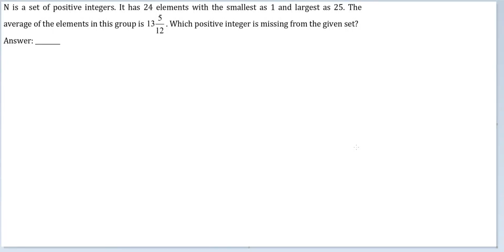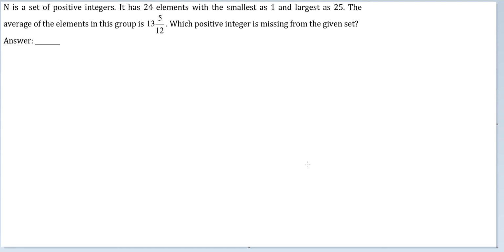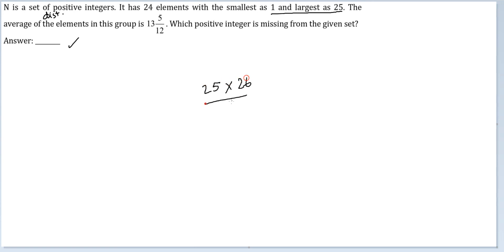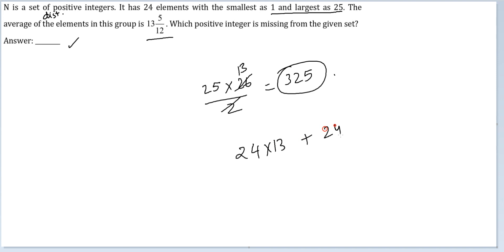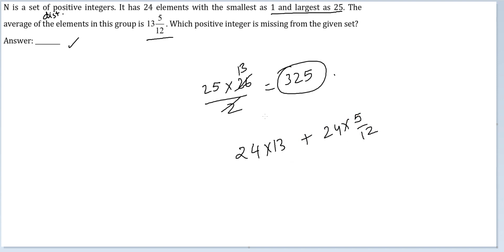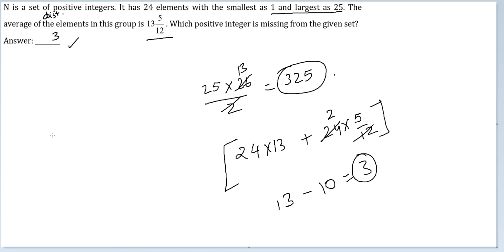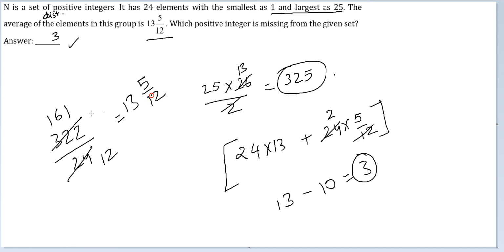Q213 | Arithmetic Mastery for CAT 2026 | 250 Solved Questions |Anastasis Academy|XAT |NMAT|SNAP